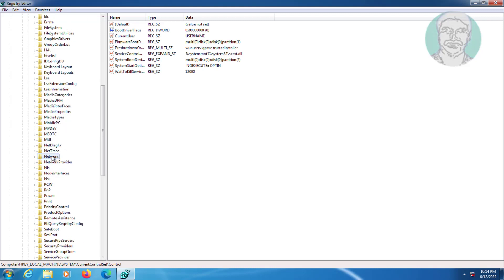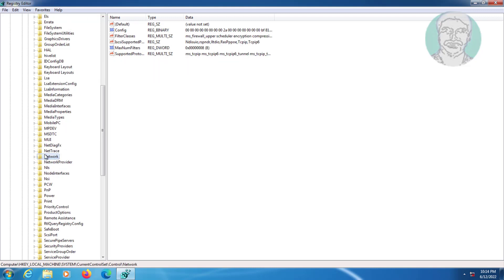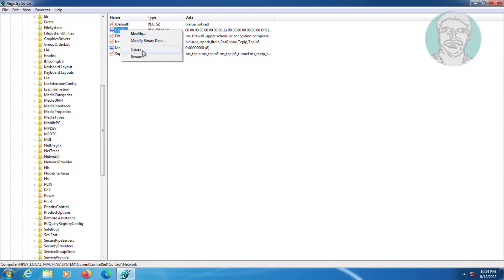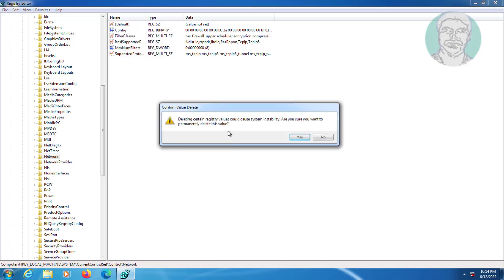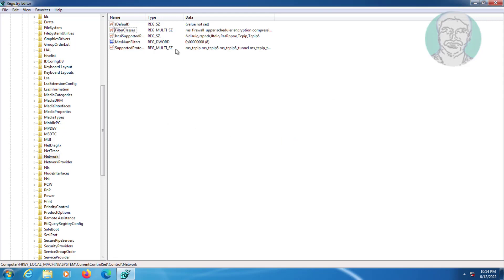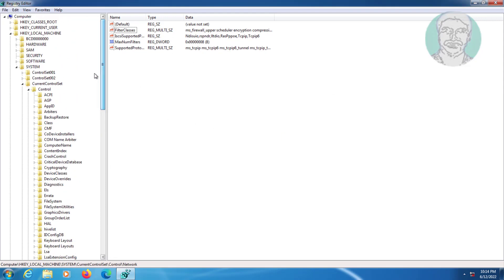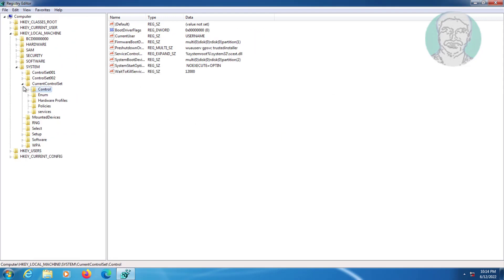Fix Missing Network Adapter Problem in Windows 7 by using Regedit Method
This Tutorial Helps to Fix Missing Network Adapter Problem in Windows 7 by using Regedit Method

00:00 Intro
00:10 Open Registry Editor
00:45 Delete Config DWord
00:59 Restart System
01:06 Closing